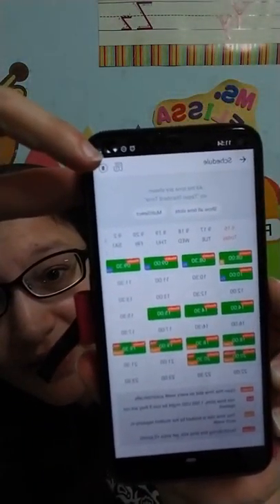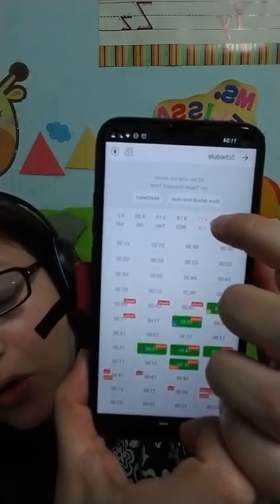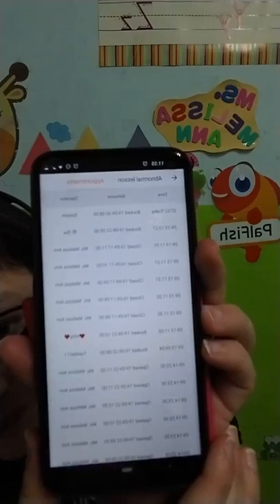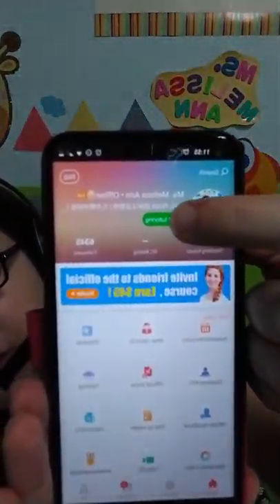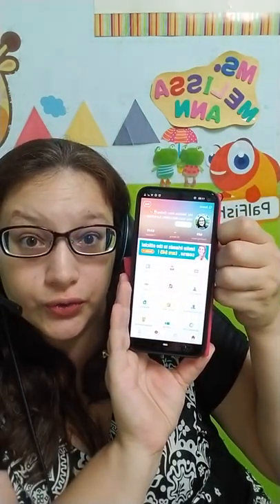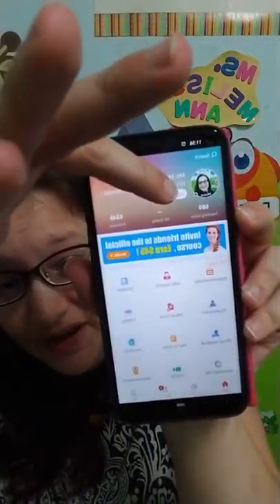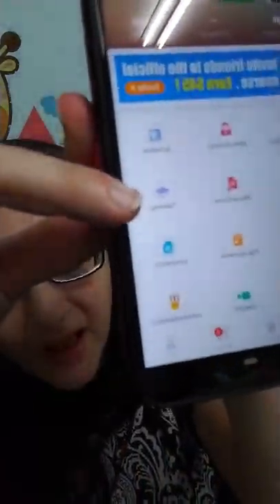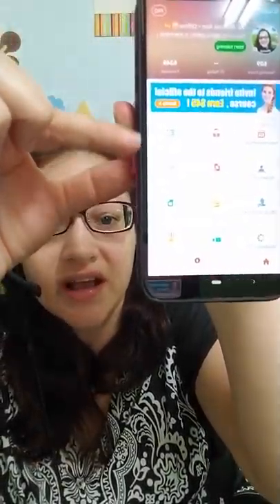Palfish Basics: Your first bookings, OKC and Freetalk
For download
OKC teachers (native from US, Canada,  UK, Ireland, Aus, and NZ)
For PhC teachers (from the Philippines,  currently a hiring freeze!)